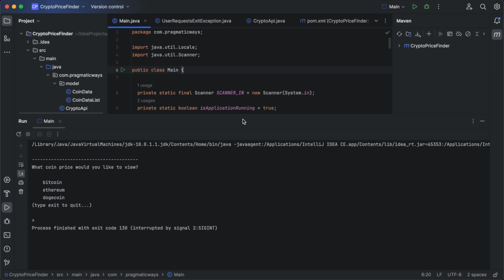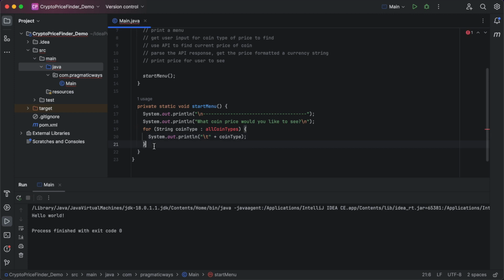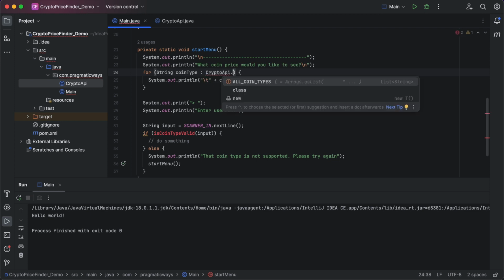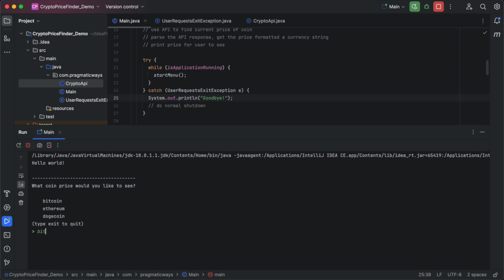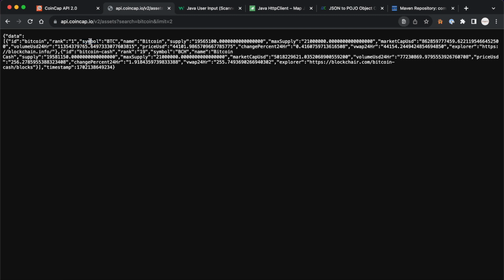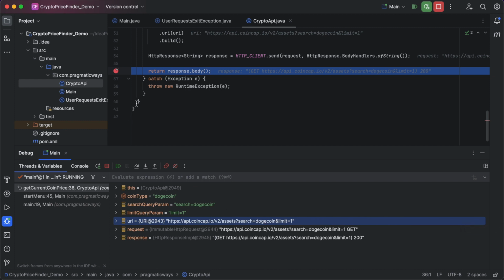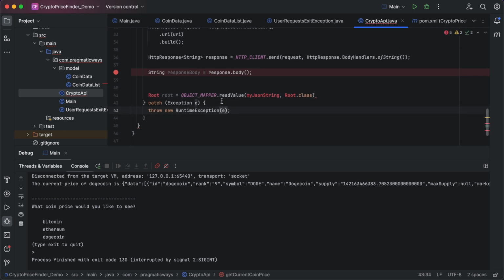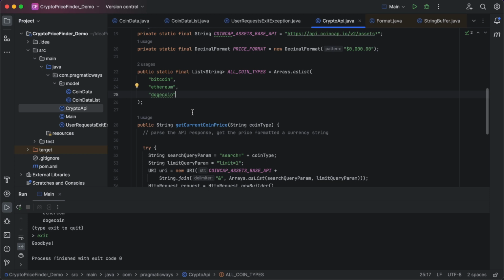How to make an HTTP request in Java to fetch real-time Bitcoin price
This video teaches how to make HTTP requests in Java, using a FREE api that fetches real-time Bitcoin and other crypto currency prices.

1:39 - Create new project
3:22 - High level overview of system design
5:43 - Create startMenu method
12:57 - Create CryptoApi class
23:42 - Stub method for getting current coin price
26:56 - Introduce CoinCap API
29:42 - Introduce HttpRequest API
36:53 - Import Jackson Maven dependency
38:23 - Create Java POJO for Crypto Coin data response
42:13 - Use ObjectMapper to map JSON into Java class
45:39 - Parse cryptocurrency price into decimal format

You can find the refactored code for this project on my GitHub